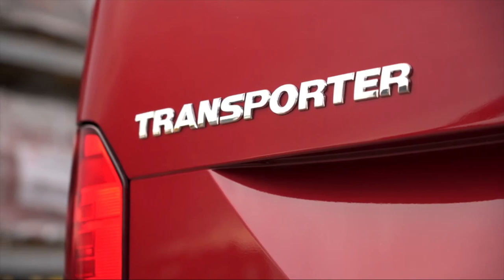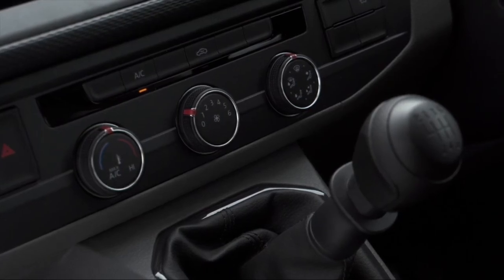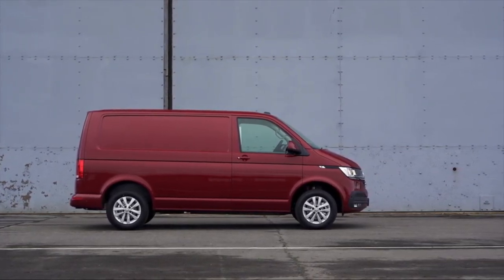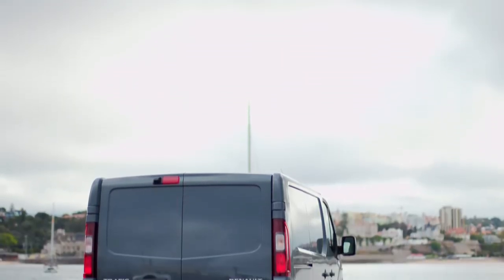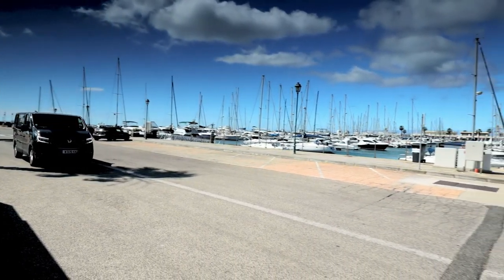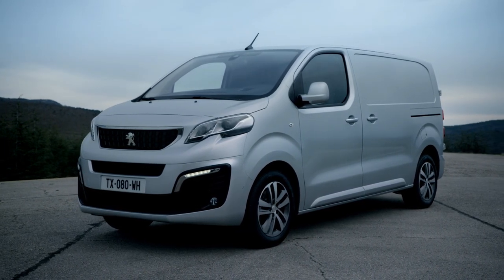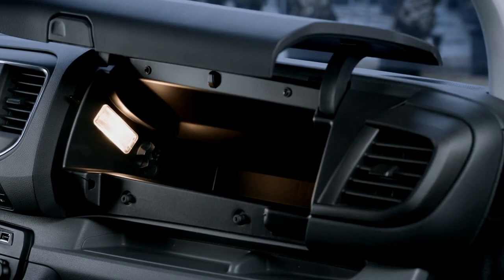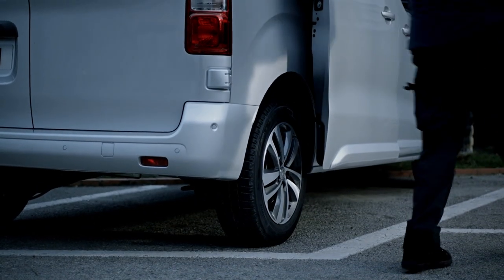Van Comparison! Renault Trafic vs VW T6.1 Transporter vs Mercedes Vito vs Peugeot Expert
When it comes to LCV sales in the UK, the Ford Transit Custom reigns supreme – and it has dominated the van market for more than 50 years in one form or another. But what about some of its rivals?

We’ve gathered together three of the best non-Ford mid-sized vans currently on sale – the premium-badged Mercedes-Benz Vito, the surfer favourite Volkswagen Transporter, and the affordable and spacious Renault Trafic – to see what they have to offer.

What’s new?
The newest here is probably the Volkswagen Transporter – though at a casual glance, you’d be hard-pressed to spot the difference between this new ‘T6’ and the previous model. It shares the same proportions and underpinnings as the old T5 (which some would argue is no bad thing) but has been treated to a new interior, largely aping that of VW’s passenger cars like the Golf.

Next is the Trafic which – again – bears quite a resemblance to the model that came before. Our Trafic is the Formula Edition, which comes complete with some sporty exterior styling to commemorate Renault’s Formula One team partnership.

Finally we have the Vito, still looking pretty fresh despite debuting back in 2014. As you’d expect with a Mercedes, there’s a whole range of posh options to tick if you so desire, including active park assist, climate control and heated seats.